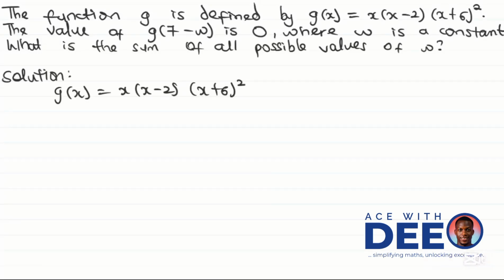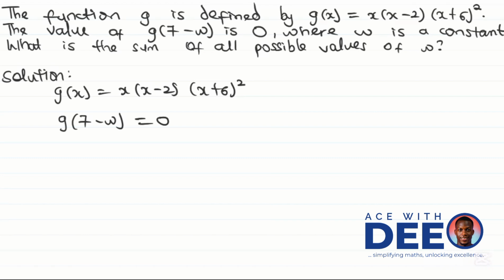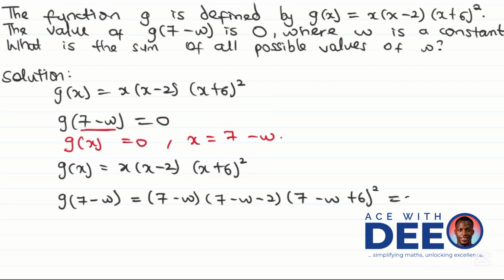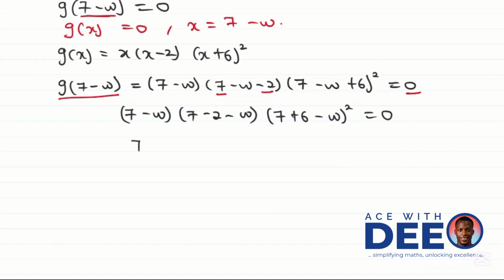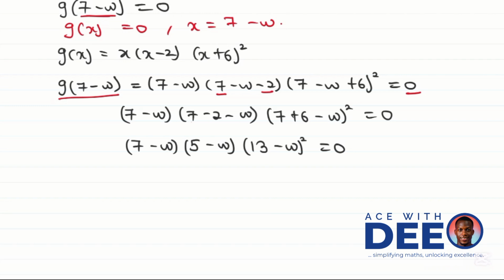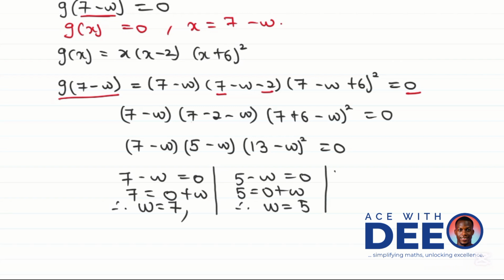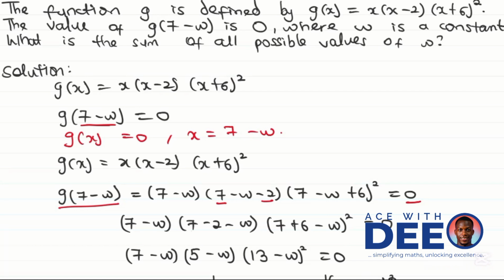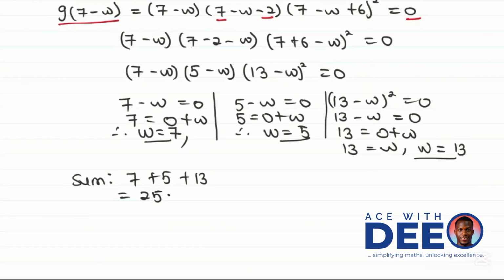SAT PRACTICE QUESTION